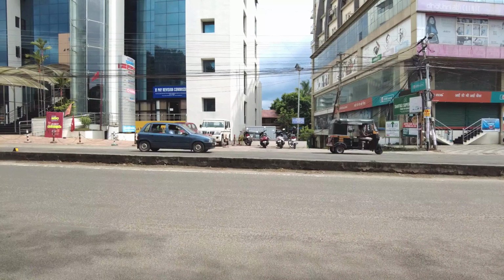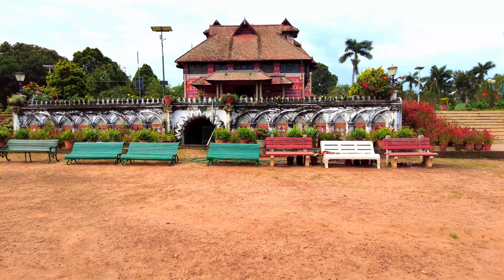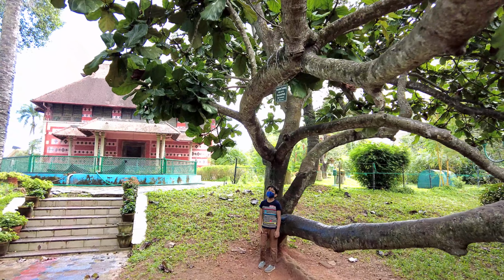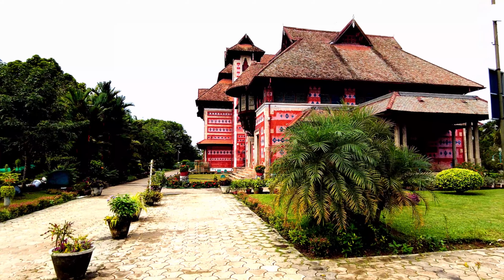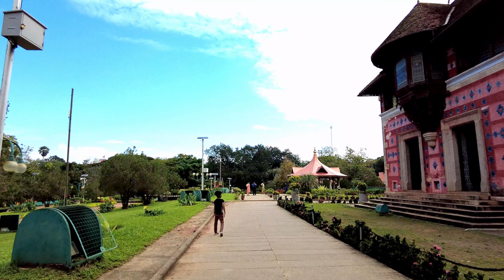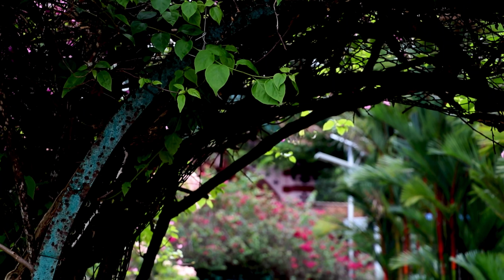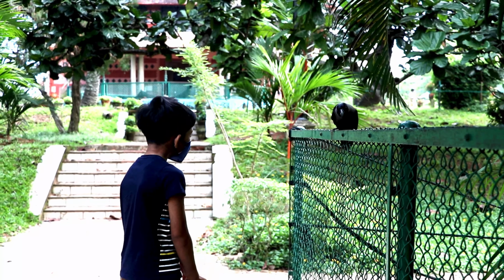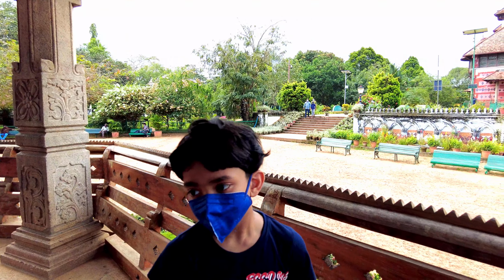Napier Museum Thiruvananthapuram | God’s Own Country | General John Napier | Museum & Zoo Kerala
My-Day_out
The Napier Museum is situated in Thiruvananthapuram, the capital city of Kerala, India. One of the oldest Museum in India. A historical marvel. Shots by DJI Pocket 2 included.